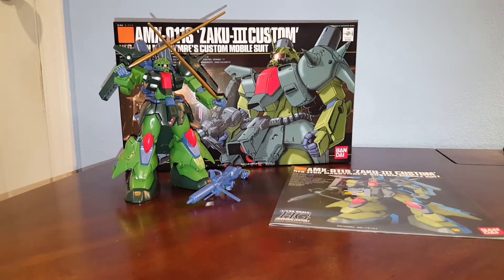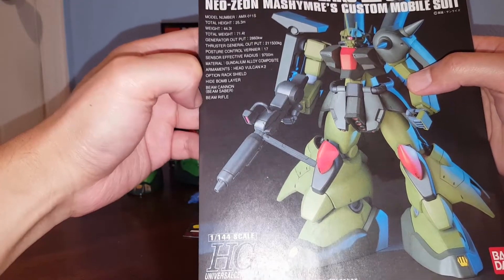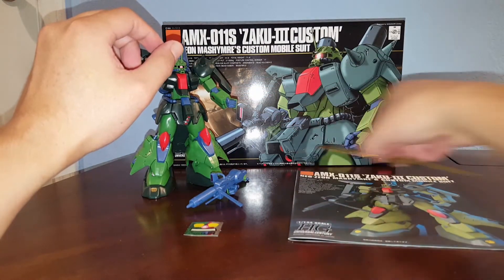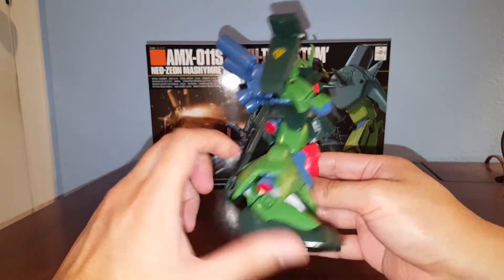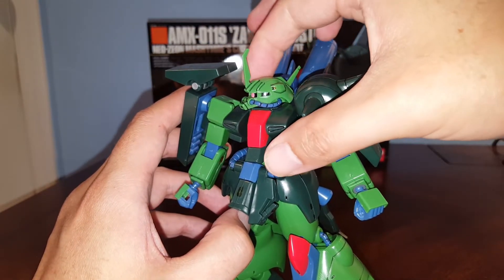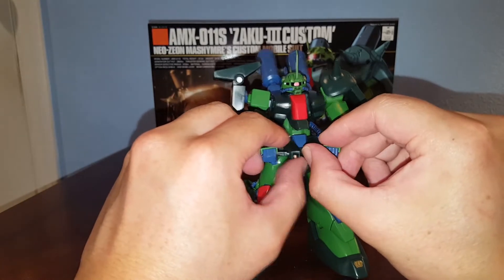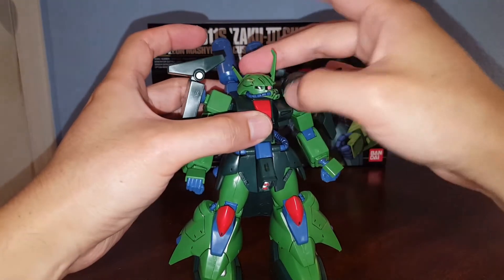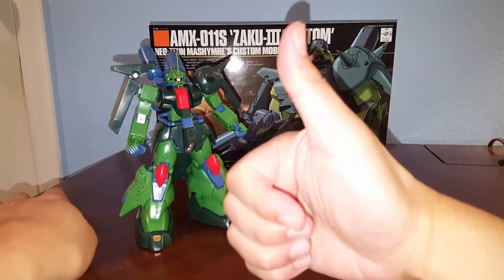Bandai Gunpla HGUC 1/144 Zaku 3 Custom Review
The light green is terrible, it makes the kit look cheap and toy-ish. We need a modernized revive Zaku 3! Both HGs are over 19 to 18 years old.

With some extra work this kit can look presentable. The articulation in ok for such a large bulky suit. If you can look past some of the flaws, it is still a decent kit.

Kit bash this kit with the HGUC Zaku 3 to create the Twilight Axis Zaku 3 Kai.. you will still need to paint it red :)